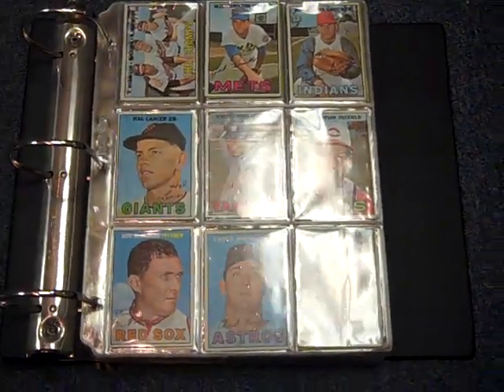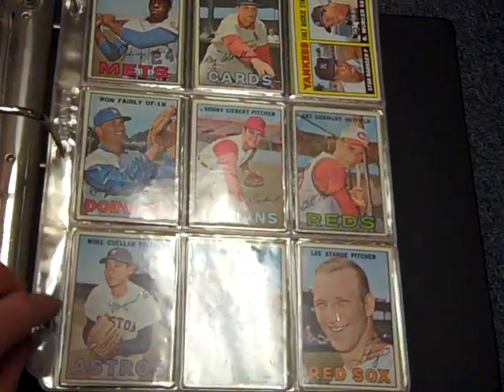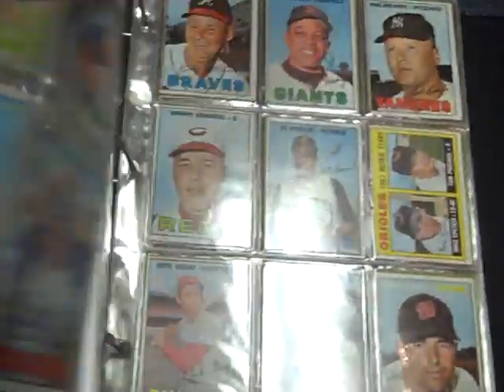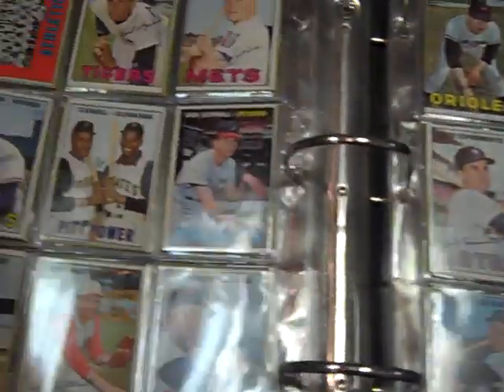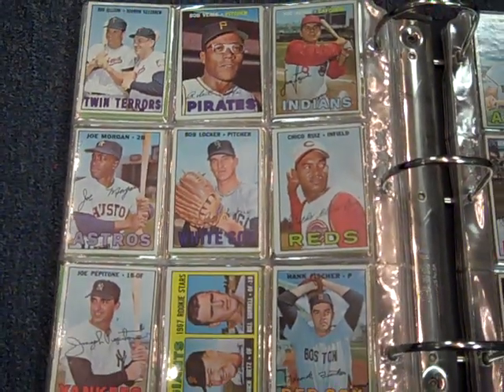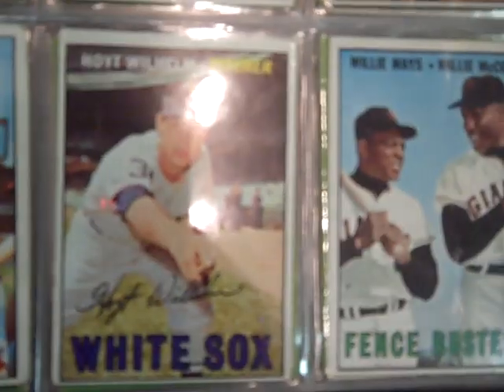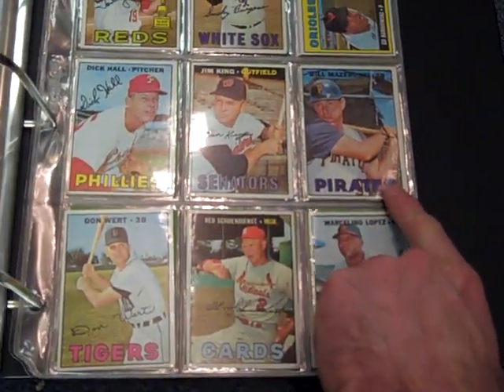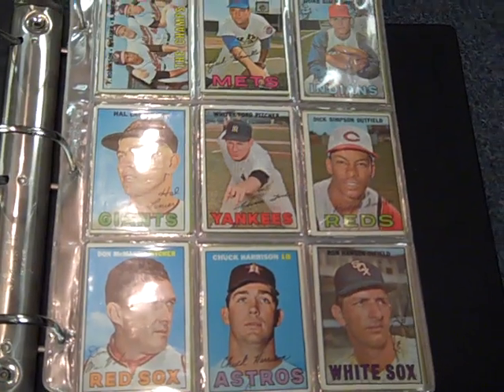1967 Topps Baseball Near Set viewing now available at DJ's Sportscards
DJ's just acquired a near complete set of 1967 Topps Baseball cards.  View the near set in this video.  We are asking $799.95 for this near set